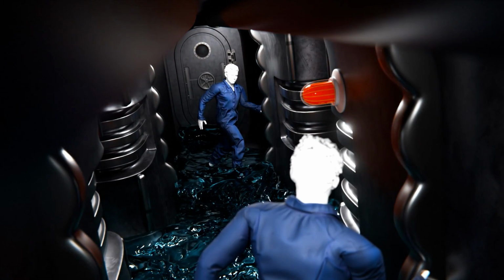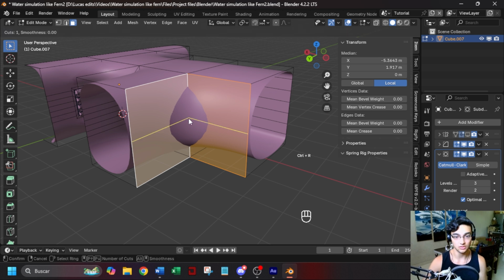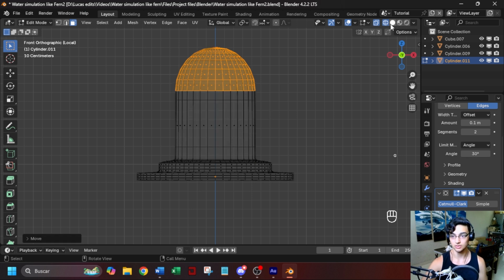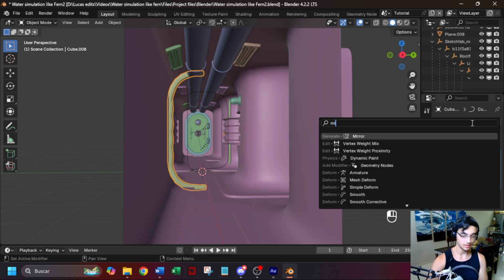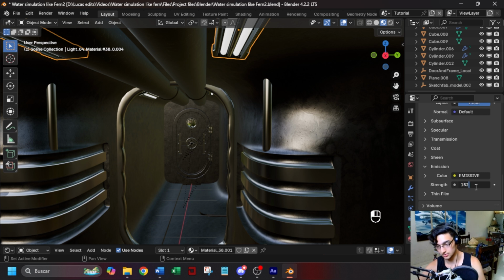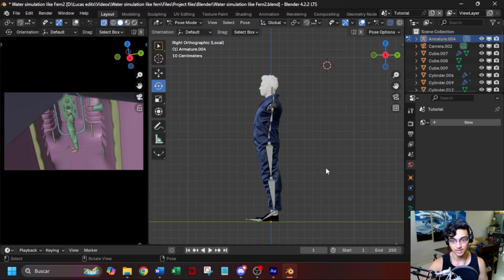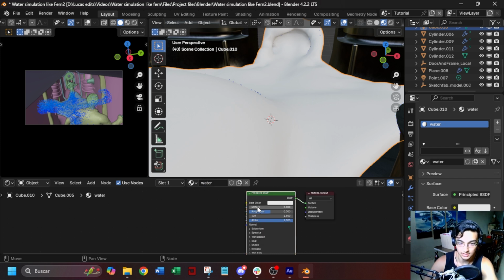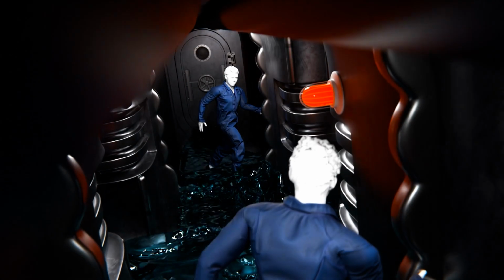How to Make a Flood Scene like FERN (Blender Tutorial)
You're going to learn how to simulate this submarine flood scene in blender, just like fern did in a recent video.

You're going to learn about modeling, fluid simulations and character creation. All for FREE
*Timestamps:*

00:00 Cycles settings
00:35 Modeling
32:57 Texturing
43:10 Character creation
53:27 Fluid simulation
1:02:20 Animation
1:06:20 Compositing
1:09:28 Rendering
1:11:47 Final result